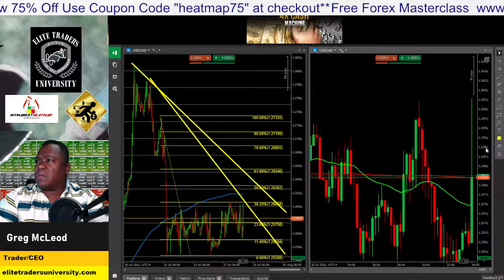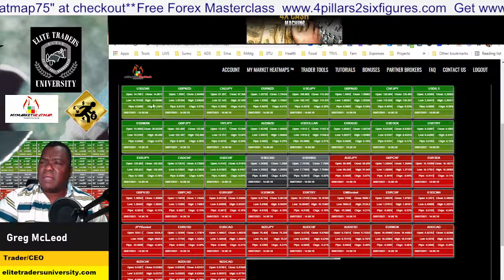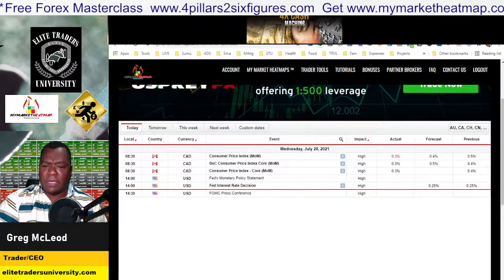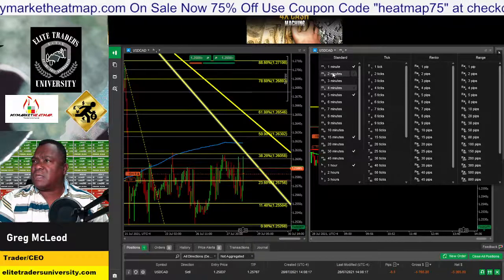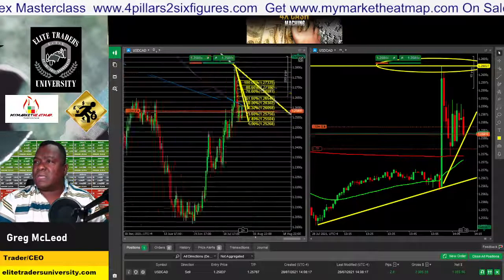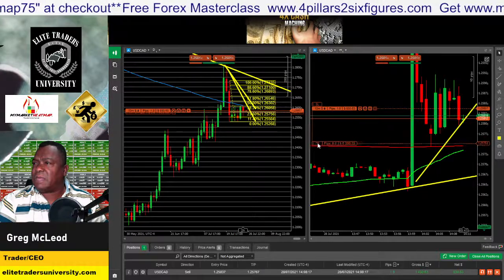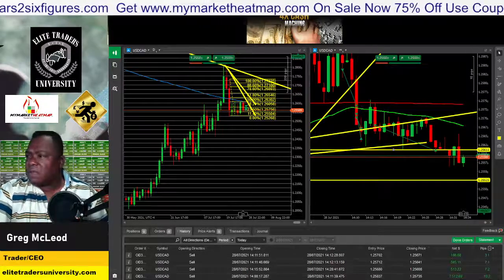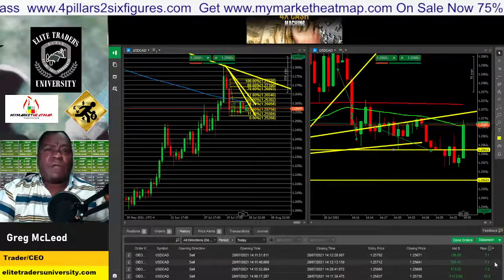Weekly Forex Forecast Bulls Vs. Bears with Greg McLeod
Weekly Trading Forecast with Greg McLeod